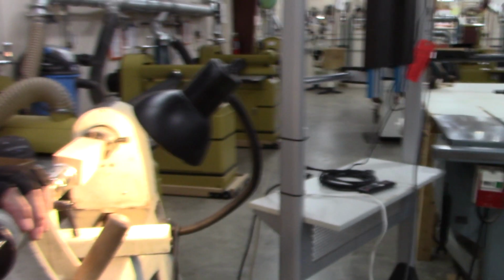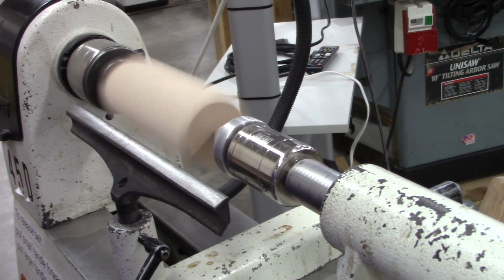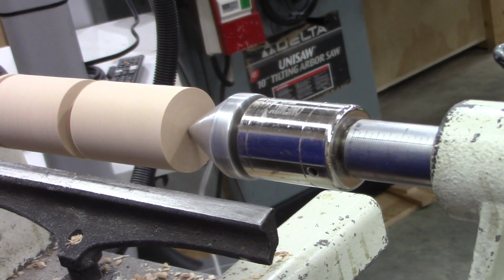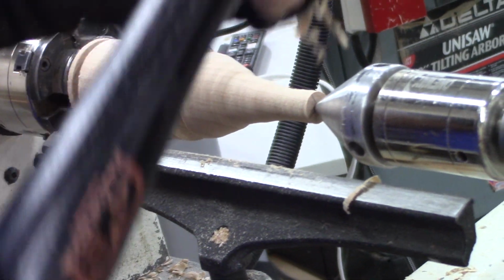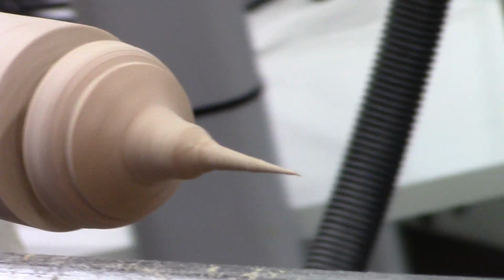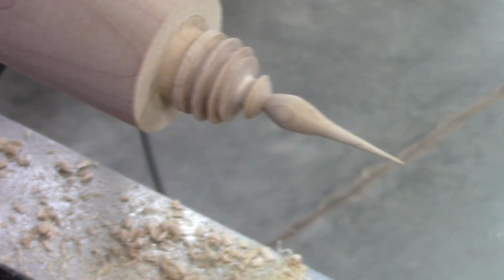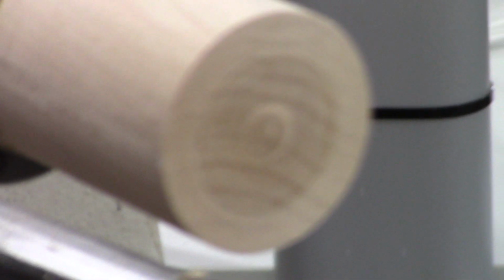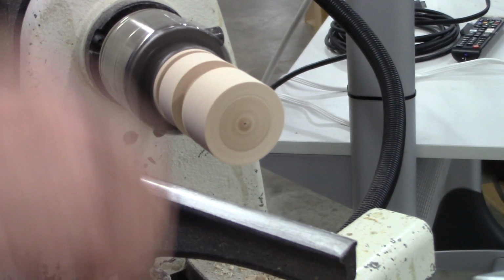Finials by Dyment p 1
This is part 1 of a presentation to the Sun City Hilton Head Woodworkers Guild Turners Special Interest Group.  The presenter is Brian Dyment and the subject is Finials.